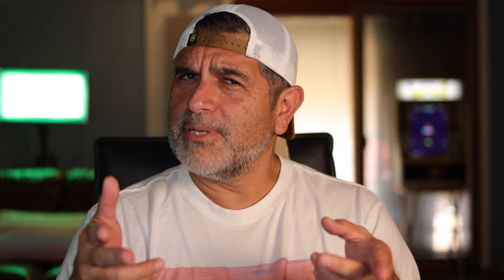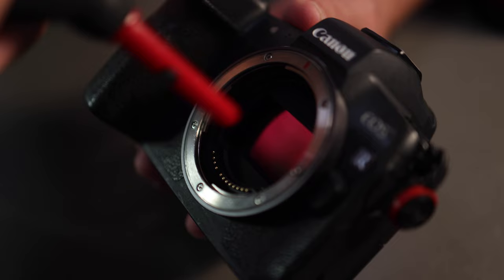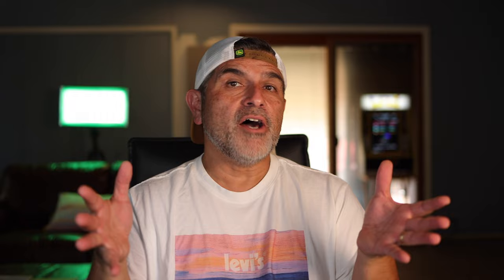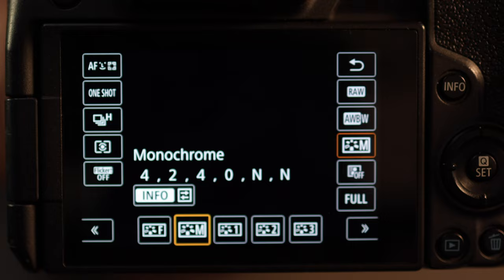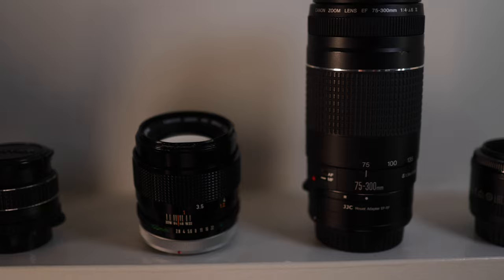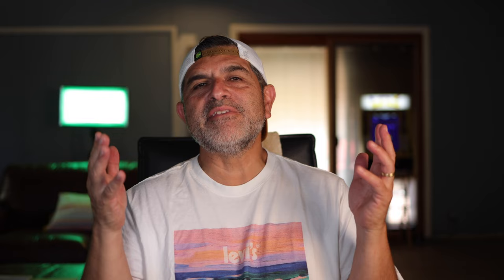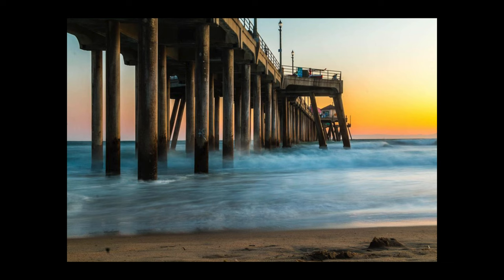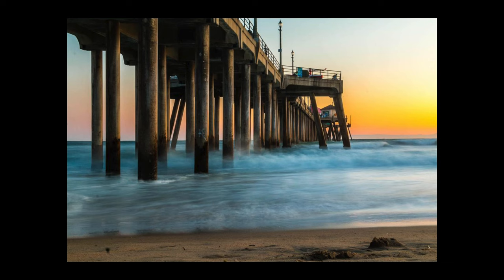Make Your Camera New Again :: Canon EOS R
Make Your Camera New Again! You can make your Canon camera new again in 2023 with these 5 tips.

Lights on and near my desk:
Lume Cube Edge Light on my desk
Godox LED260C 16" Light

NEW back pack I'm using:
PGYTECH OneMo Backpack
PGYTECH Camera Clip

My CAMERAS
Canon EOS R (Refurbished)

2-5 Stop & 6-9 Stop VND Kit

2-5 Stop & 6-9 Stop VND Kit

ND FILTER

BOOK
Andreas Gursky